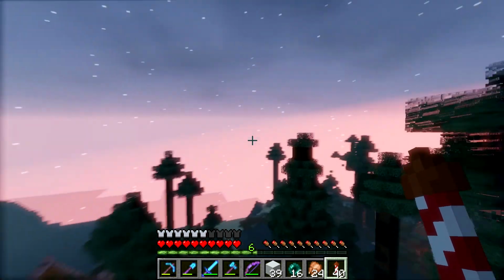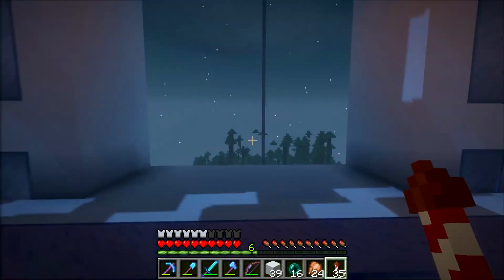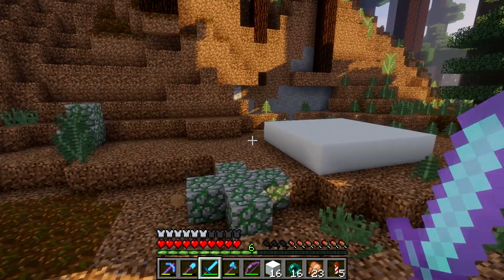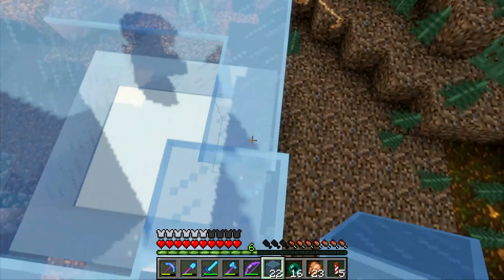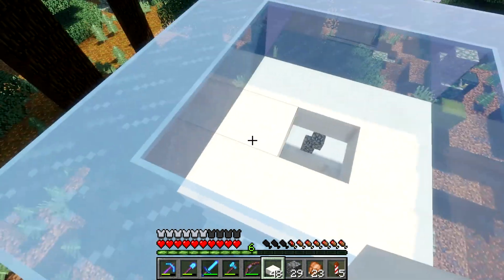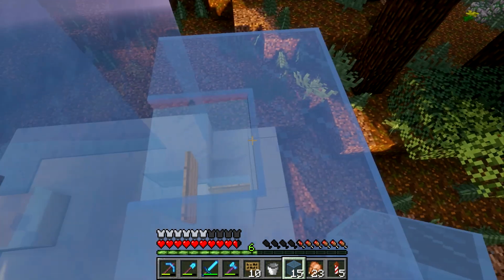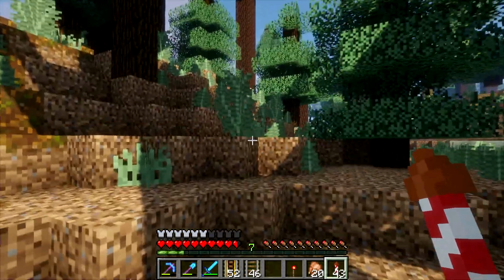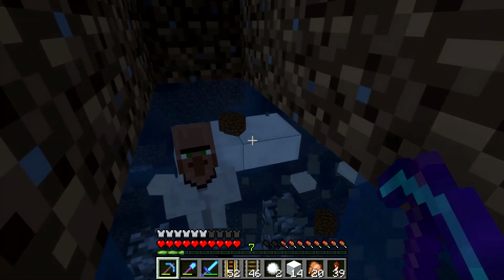Minecraft Survival w/ NuttyChef [S1 Episode 44] - Villager Breeder 2.0!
Minecraft vanilla survival let's play series with shaders. In this episode we take a look at the completed mob farm skyscraper! Then we begin work on a new improved villager breeder!

Villager breeder:
Unarybit: